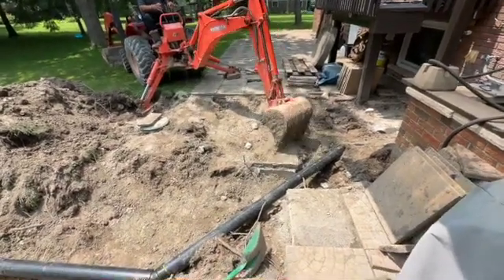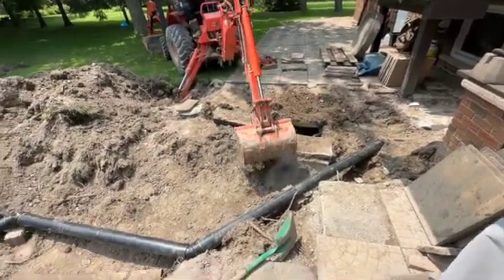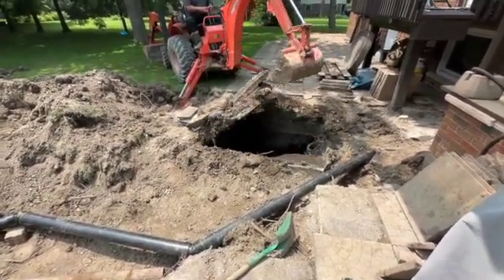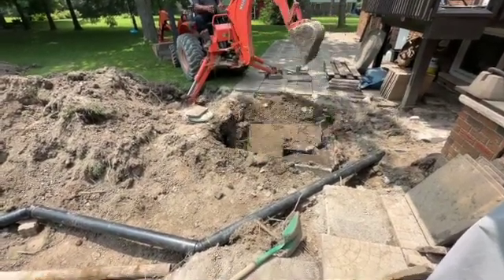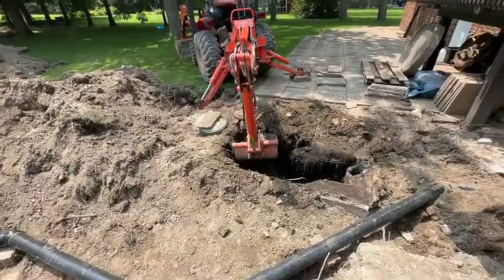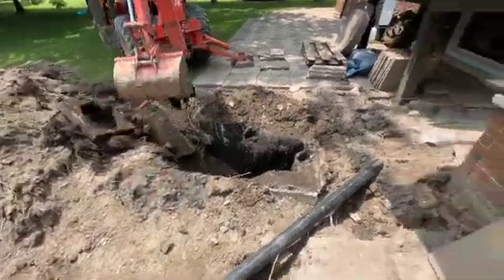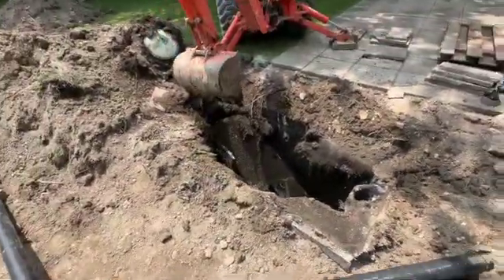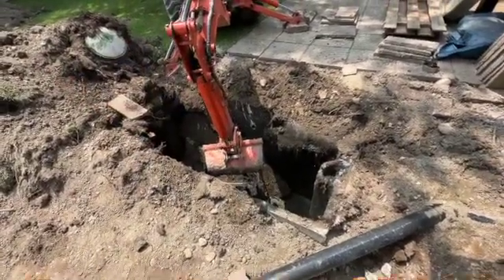Destroying a Septic Tank: Safe Demolition and Responsible Disposal | Expert Tips and Techniques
In today's video, we are decommissioning an old septic tank because we have installed a new septic system.  This septic tank was only a single chamber (it had no wall in the middle) and was very old, it even had a cast iron pipe going into the tank which also needed to be replaced..

If you liked this video, then please subscribe to our channel and hit the notification bell to stay updated on the latest septic system tutorials, maintenance tips, and helpful DIY guides for homeowners in Canada and the US.